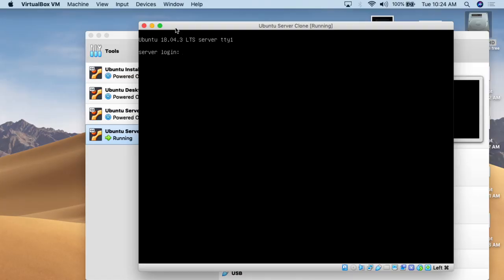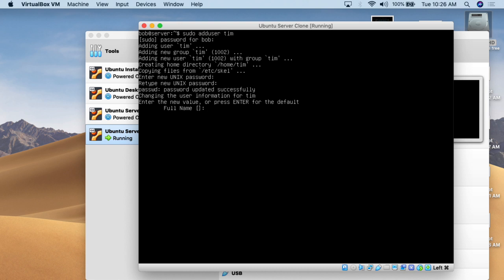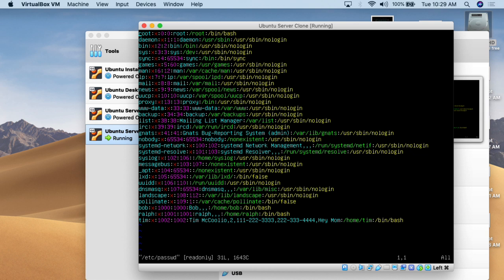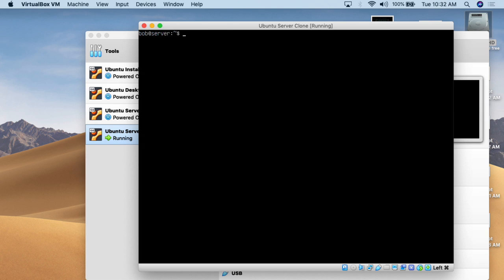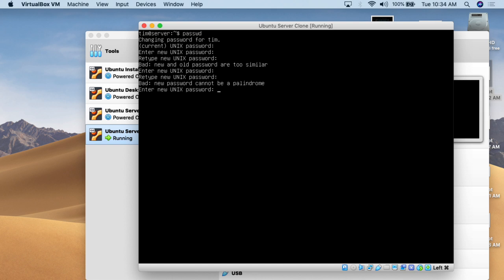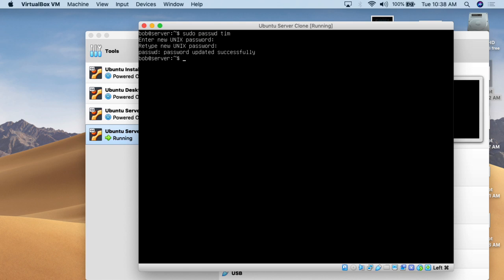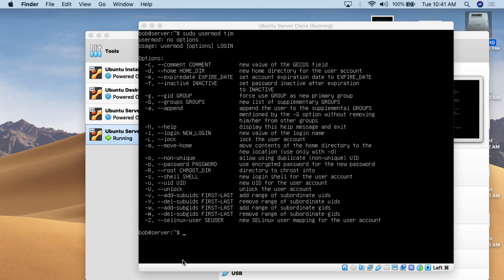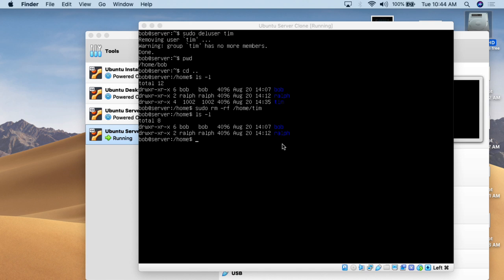Linux - Add, Delete and Modify Users (adduser, deluser, passwd, chfn)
Managing Users on Linux systems is very easy.

Add Users

sudo adduser username – adds users
Additional profile information is not required, but a comment is a good idea.
Delete Users

sudo deluser username – deletes the user, but not the profile folder
sudo rm -rf /home/username – deletes profile folder
User Account File

vim /etc/passwd – allows you to view the user account file
Changing Passwords

passwd – changes your pasword
sudo passwd username – changes password for another account
Change User Profiles

sudo chfn username – changes profile information for user accounts.
Locking Accounts and Other Tasks

sudo usermod -option username – allows you make some additional changes to user account abilities such as locking and unlocking accounts.